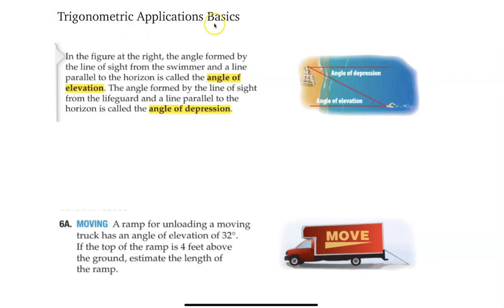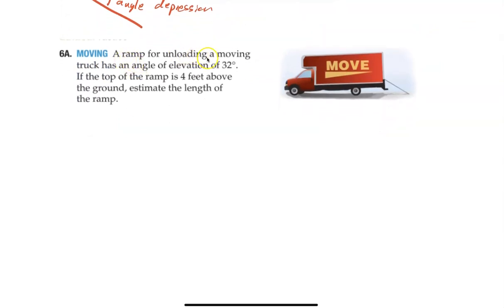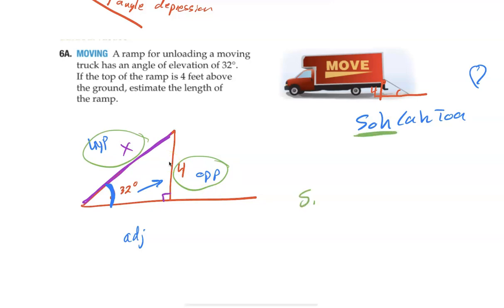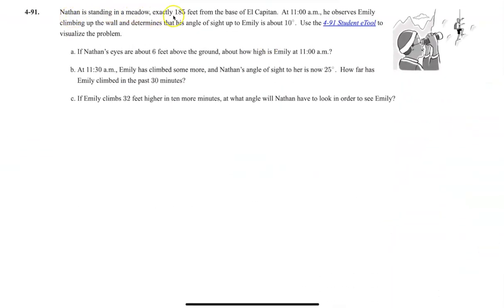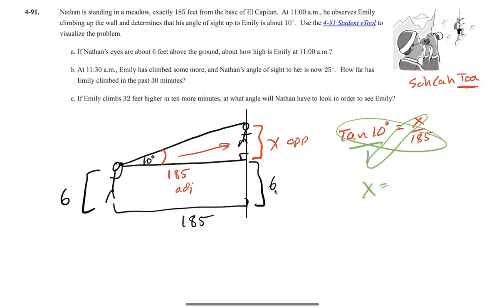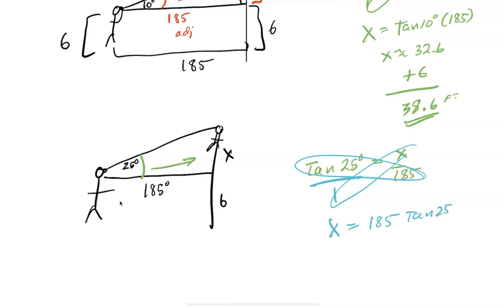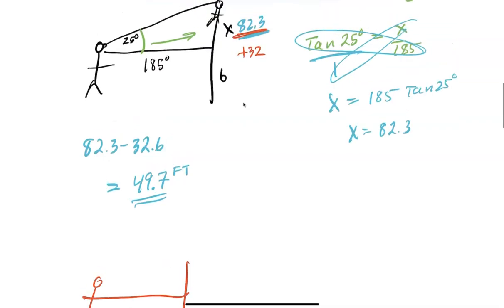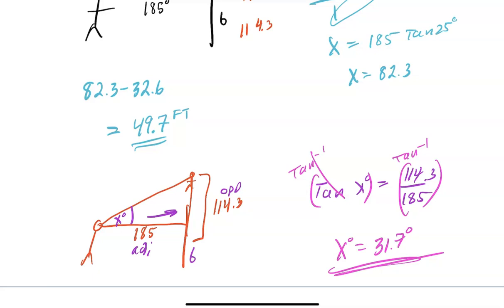Trigonometric Application Basics | Integrated Math 2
In this lesson, we apply trigonometry to real-world situations using angles of elevation and depression. You’ll learn how to identify the correct trig ratio, draw a helpful diagram, and solve practical problems involving ramps, distances, and heights.

We’ll work through multiple examples step by step, using SOH-CAH-TOA and inverse trig functions to find missing distances and angles.